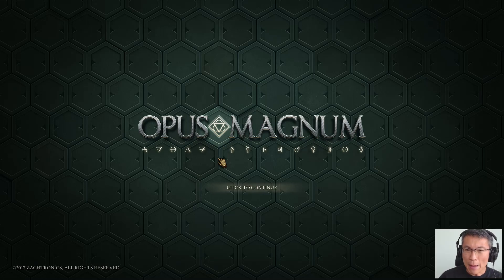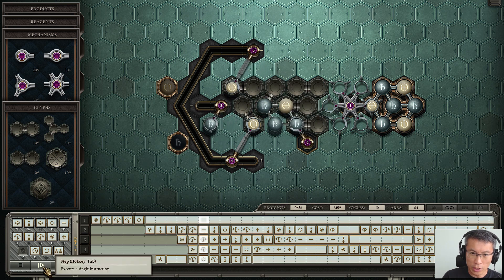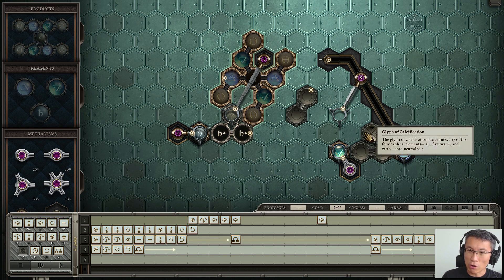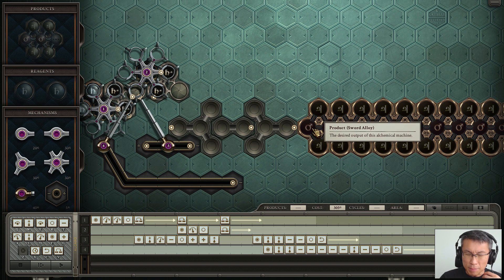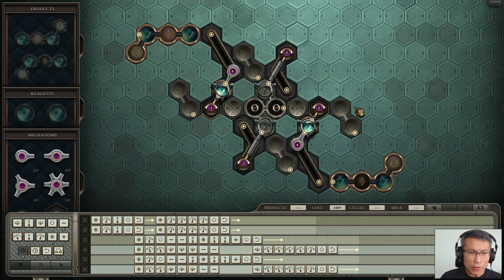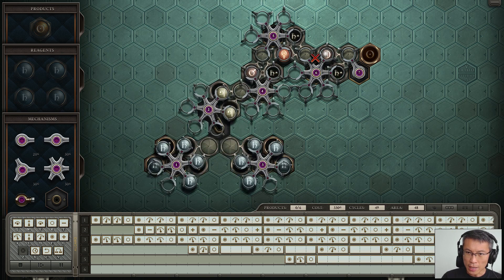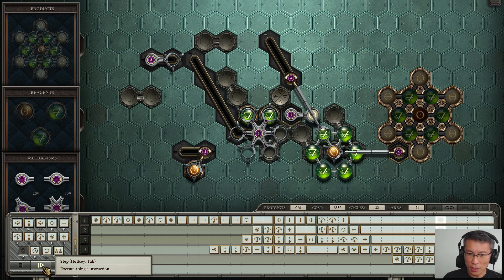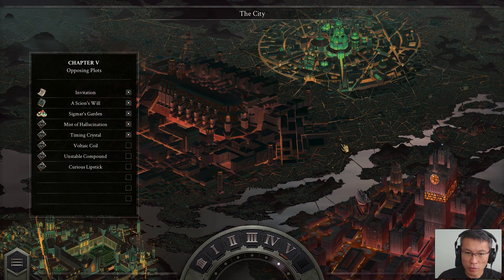[Opus Magnum] Amazing Puzzle Game / Chapter 4 Solutions - An Illustration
I had a lot of fun solving chapter 4 puzzles and I would like to share my solutions with you. As you know, there are many possible solutions to any given puzzle. It is a matter of finding the most efficient and cost-effective solution. Or if these are not your goals, try to go for the most complex and aesthetic solution. I hope you enjoy this video.